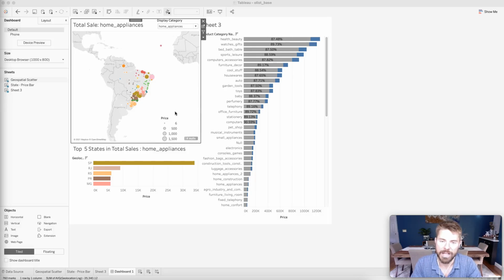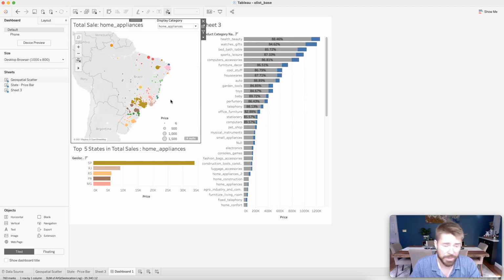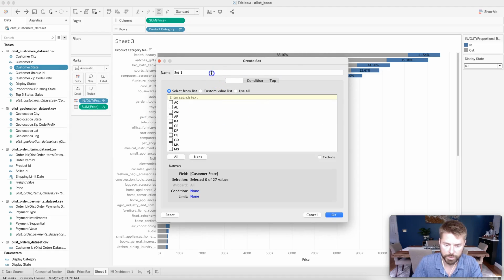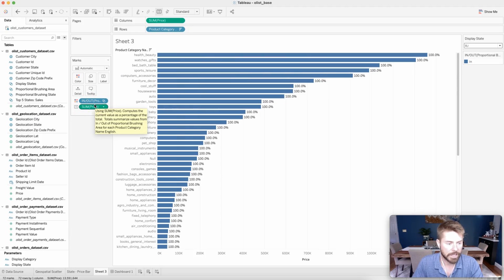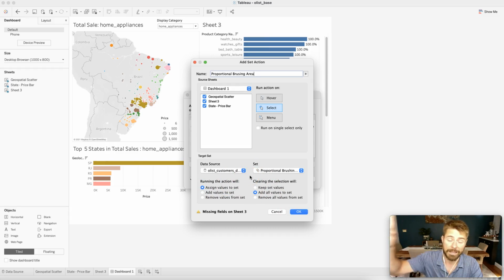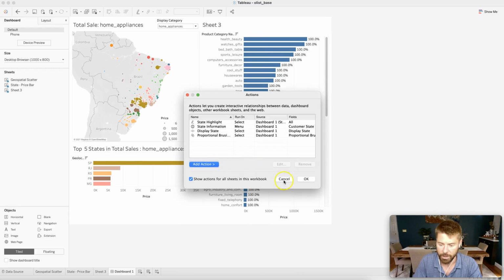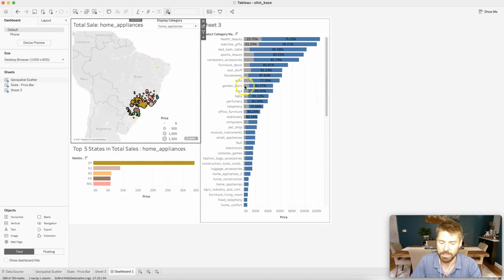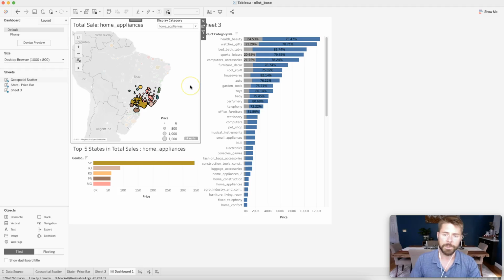Dashboards: Actions Sets